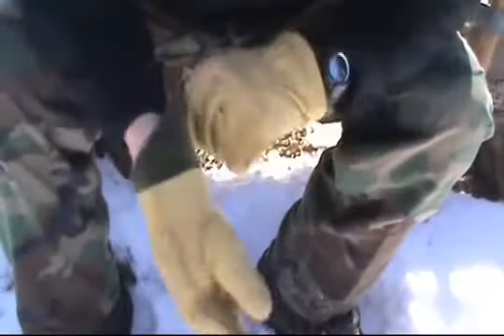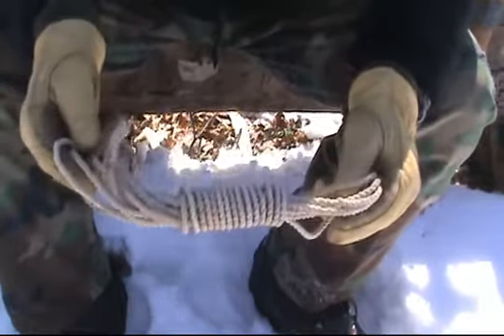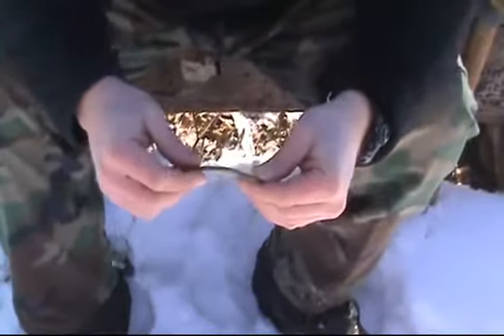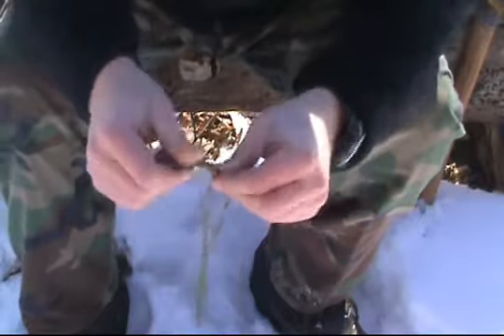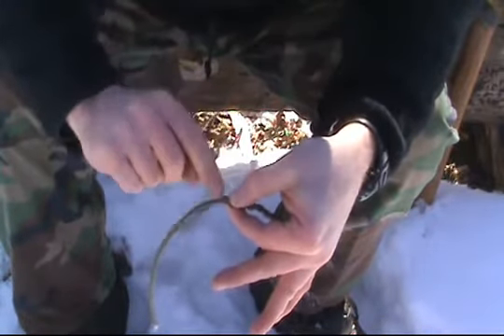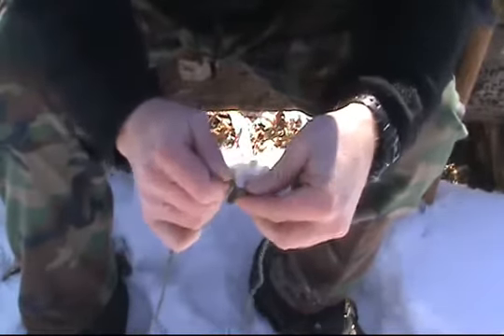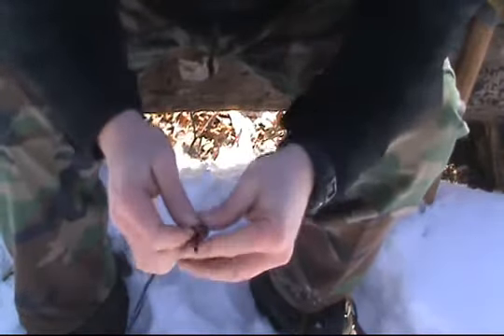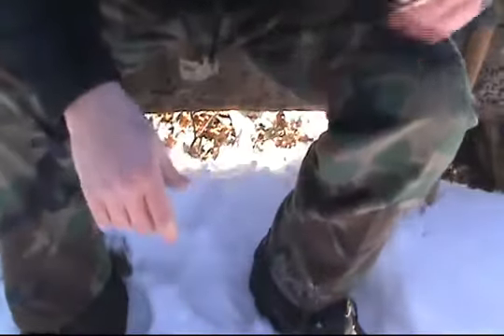Bushclass USA: 2 Strand Twist Manmade Cordage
Using man made cordage to make a 2 strand twist